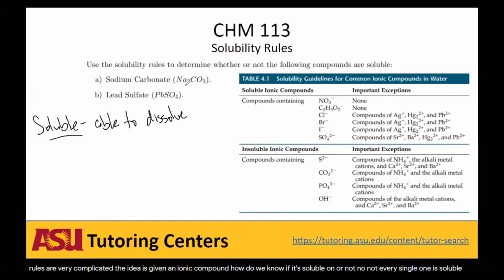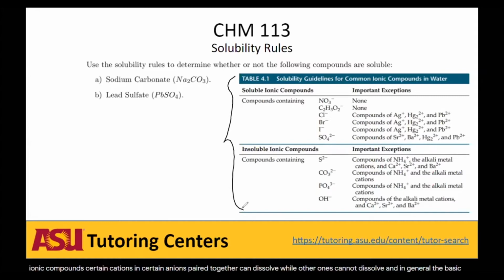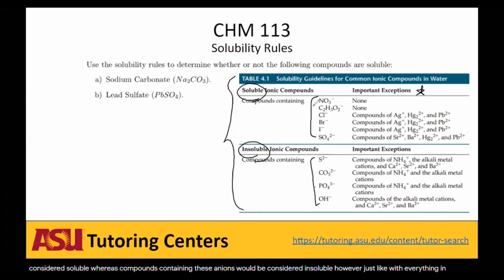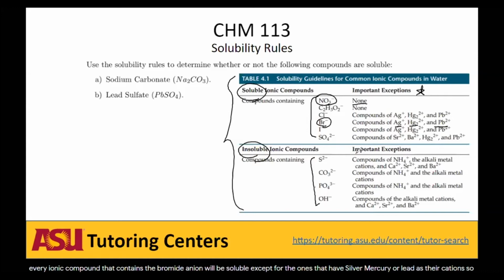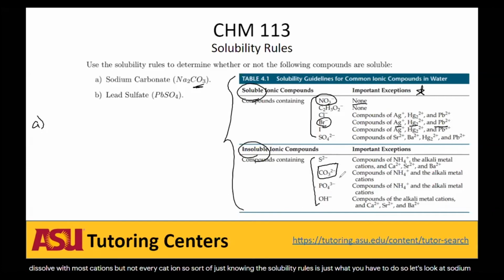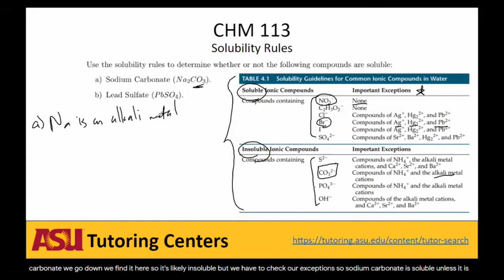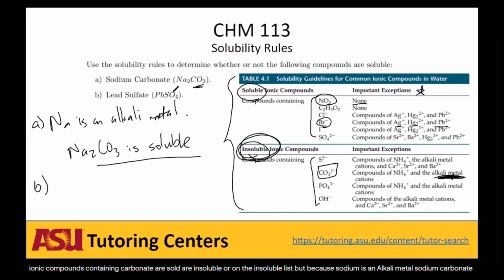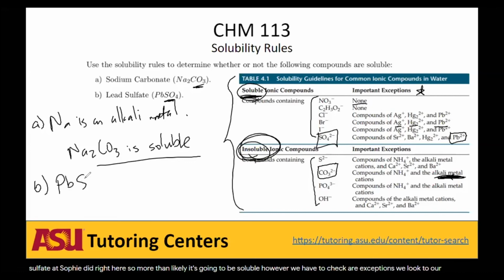Solubility Rules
This is a video covering the topic: Solubility, Solubility Rules, Precipitation, Aqueous, Solutions